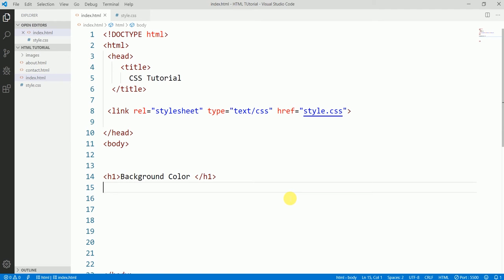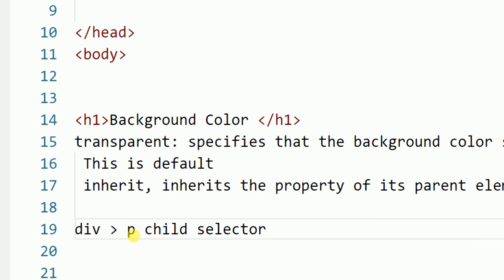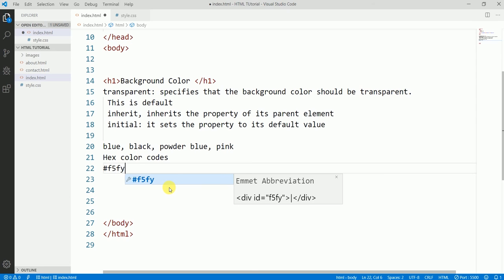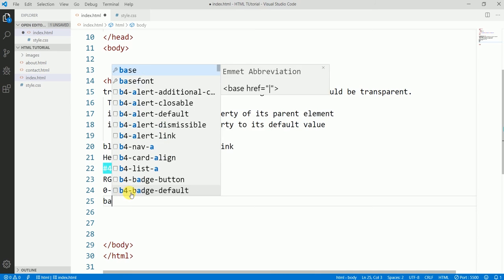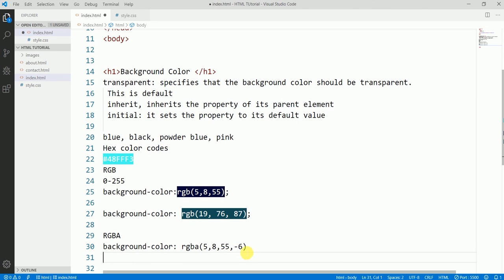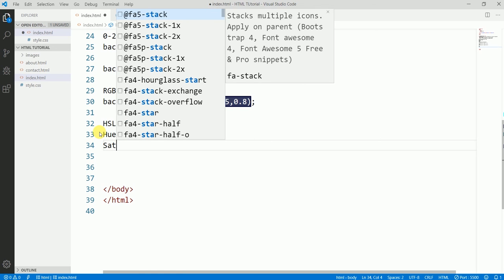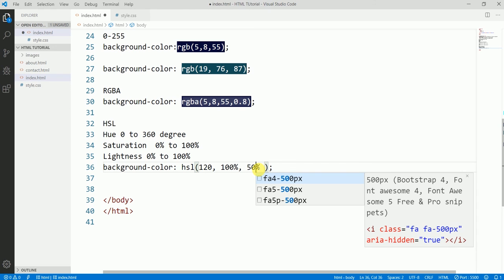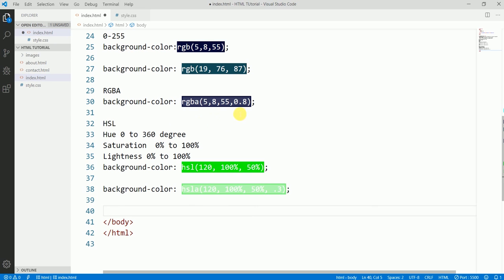CSS 3 | Lesson 2 | CSS Background Color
This is the second video, of CSS series and in this video, I have explained CSS background-colors, the different ways of using CSS colors like hex,
rgb, rgba, hsl, hsla. Enjoy Learning and happy coding.